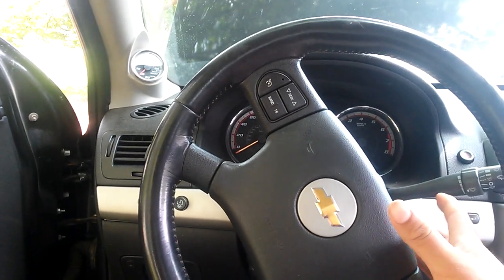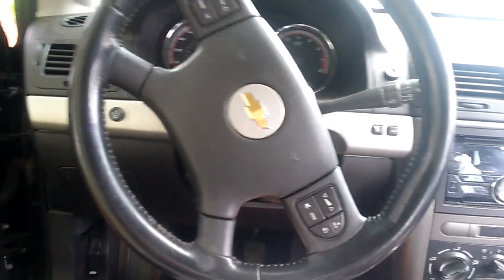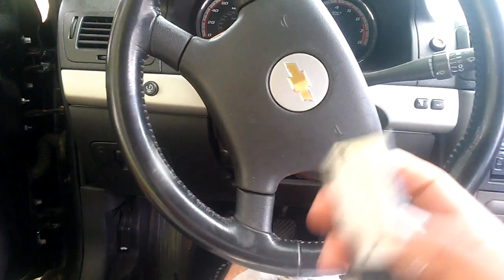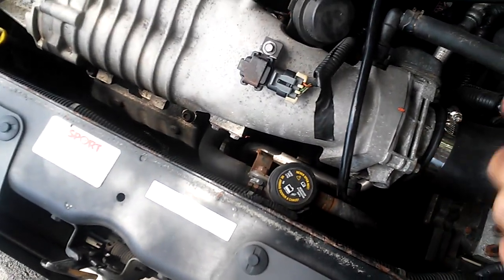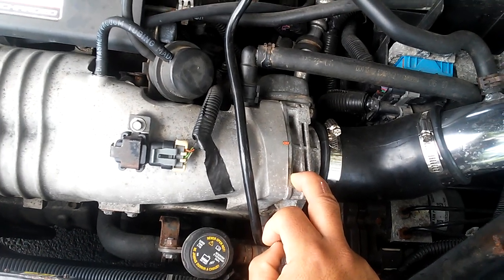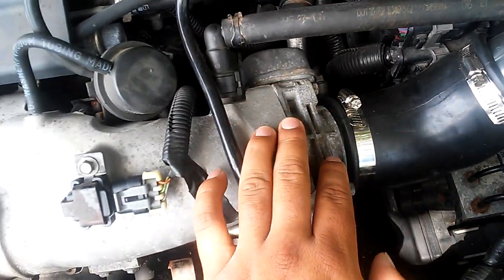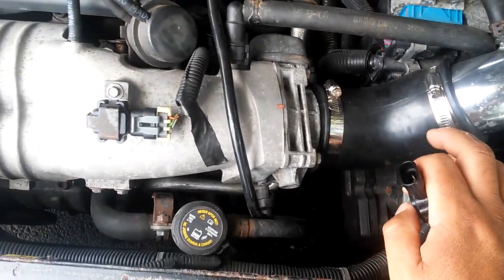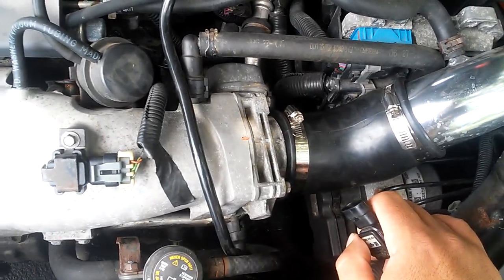How To Fix Reduced Engine Power - Cobalt SS 2006 (Read The Description) 2025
HELLO THESE ARE THE STEPS TO FIX REDUCED ENGINE POWER

1_ clean injectors

2_clean trolley body

3_change Mass Air Flow Sensor Standard MAS0141
ebay part

4_change  (MAP) Sensor ACDelco GM
ebay part

5_change Fuel Filter
ebay part

I hope and help you friends thank you for reading the steps